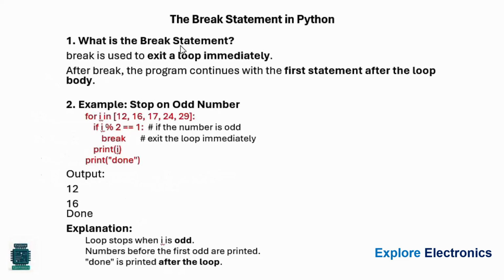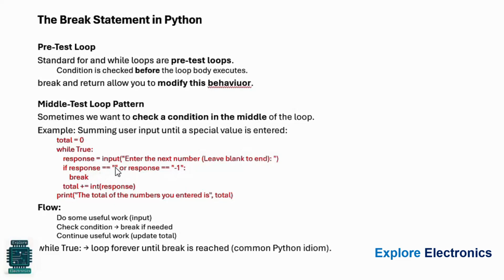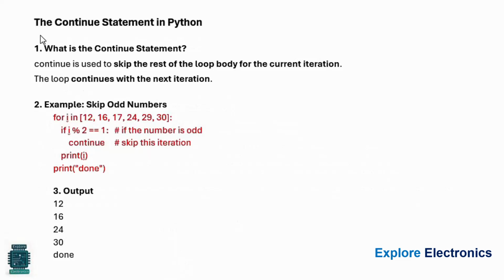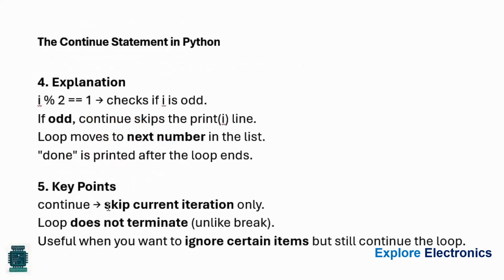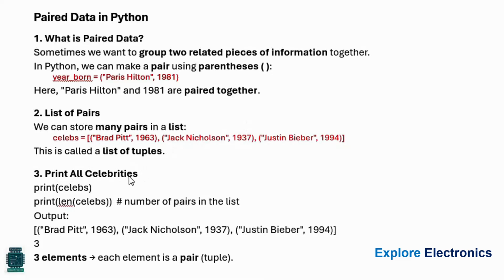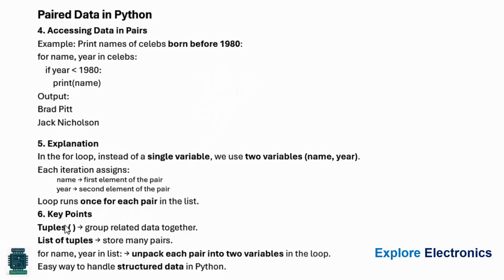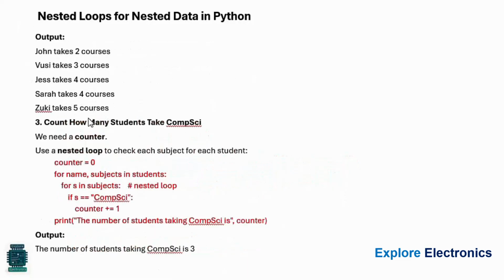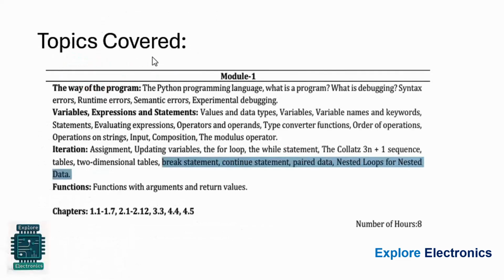Module 1: Chapter 3 Break, Continue, Loops in python | VTU 1st sem Python Programming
Welcome to the first module of your VTU 1st Sem Engineering Python Programming course! 🐍
In this foundational video, we dive into the Iteration: Break, Continue, Loops